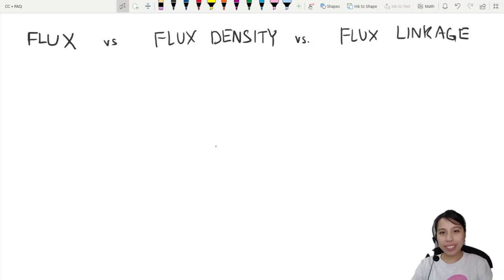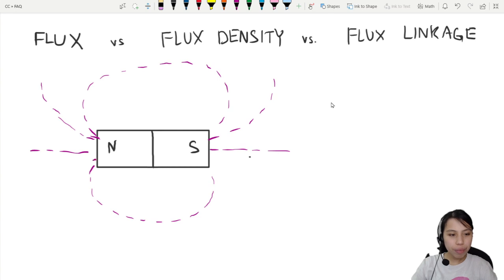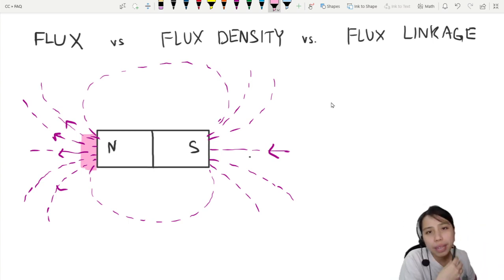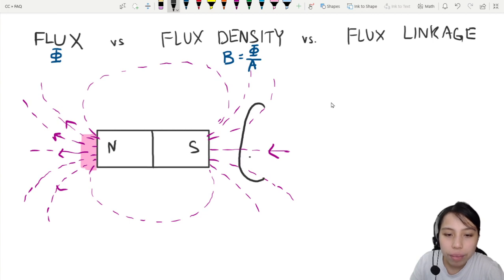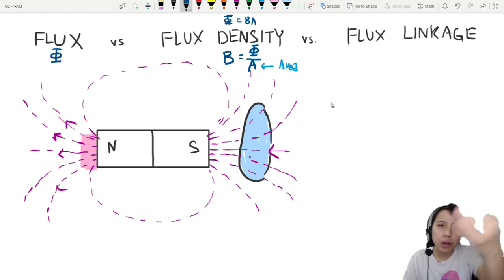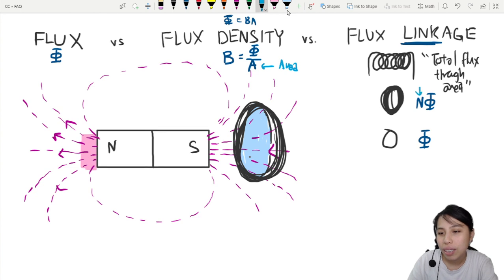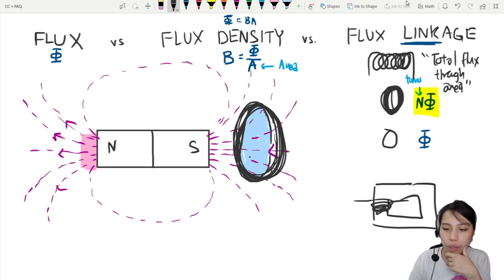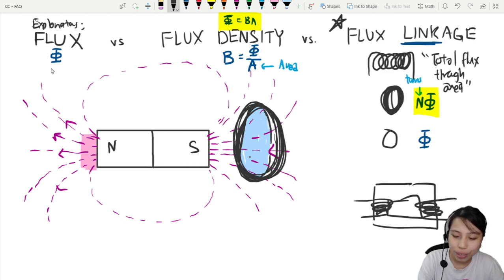Magnetic Flux, Flux Density, vs Flux Linkage Confusion? | CAIE A Level Physics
What's the difference between magnetic flux, flux density, and flux linkage? Here's a rough explanation in layman terms (do not use these explanations as official definitions!)
00:00 Flux and lines
01:28 Flux Density to quantify
02:58 Flux linkage for many turns or coils